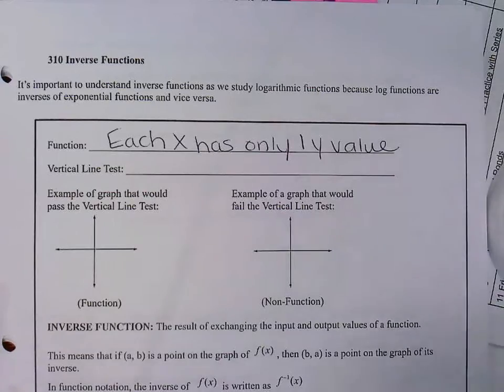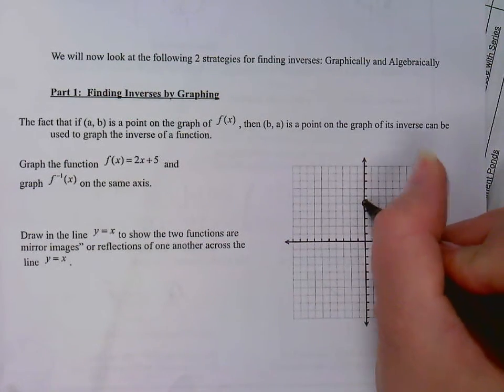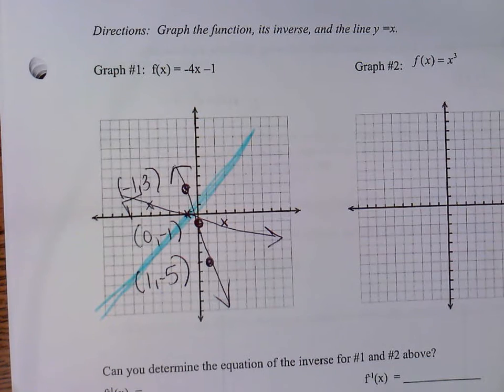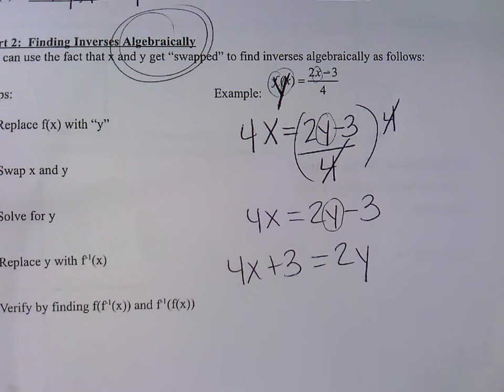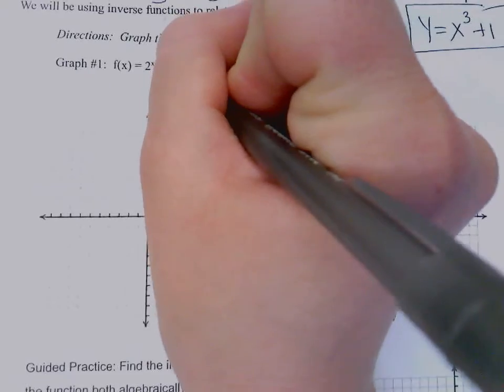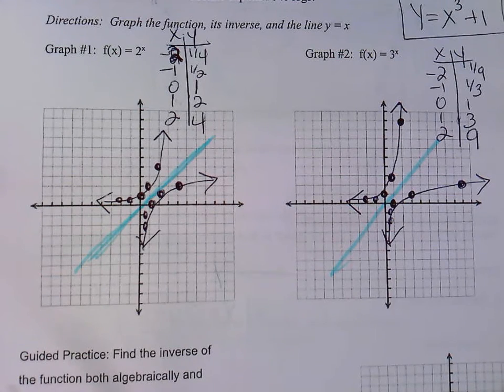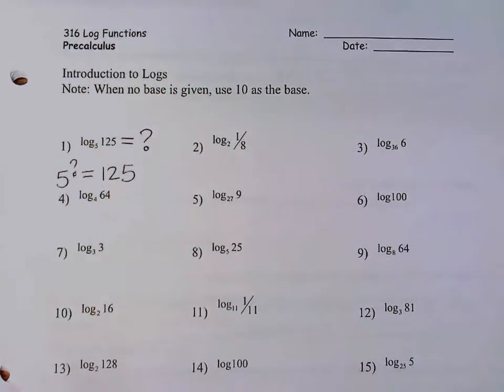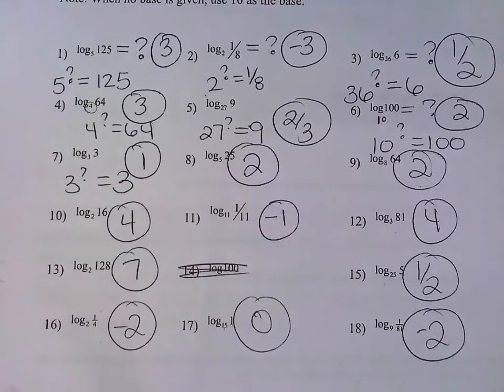310 inverses and 316 intro log 4/2/21 CP Precalc MOV 01030